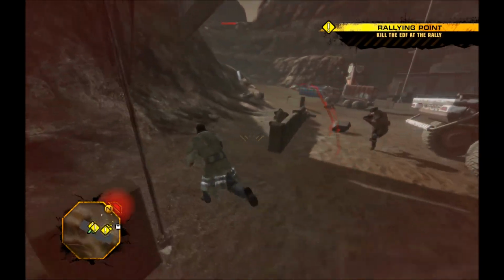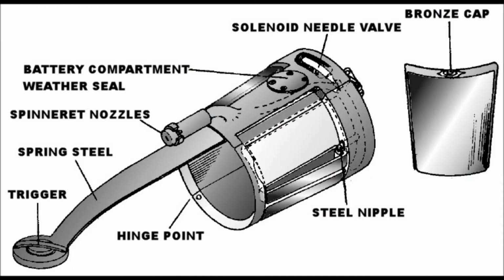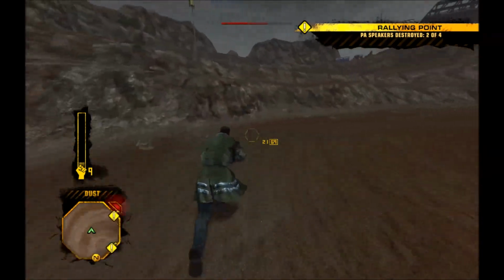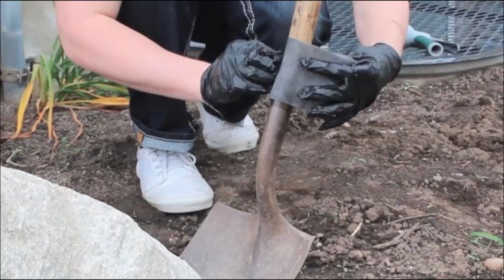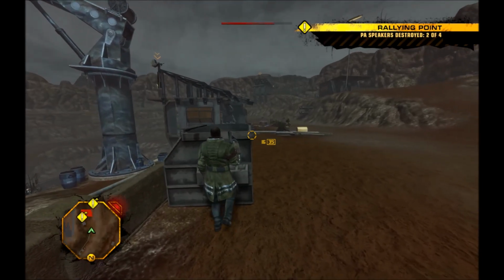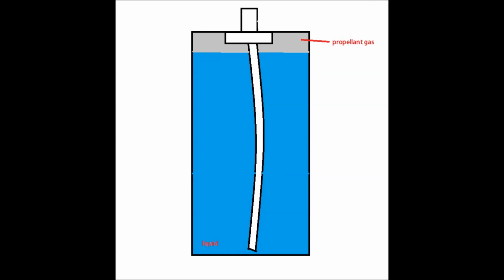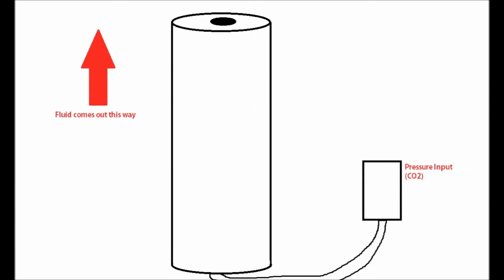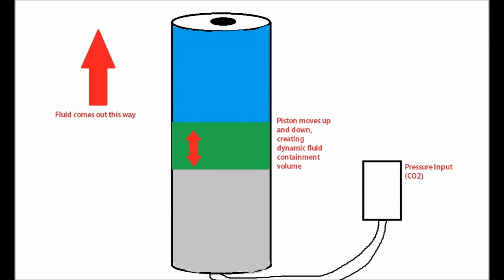Web Talks - Episode 4: The Pressure Vessel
In this episode of Web Talks, I discuss the pressure vessel. We define what a pressure vessel is, discuss its internal workings and implementations, and we then discuss the GPM3.0 concept.

Steam: wadaltmon
Origin: sharksc83
Xbox Live: SpiderDevice
Superhero Hype Forums: wadaltmon